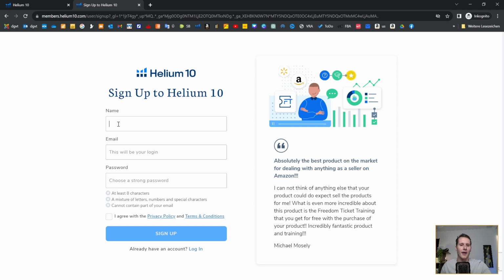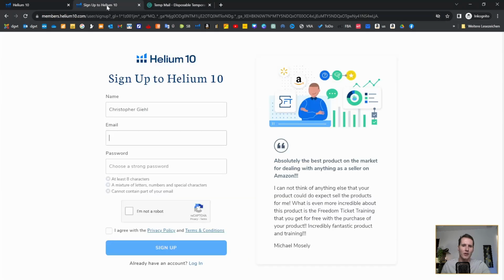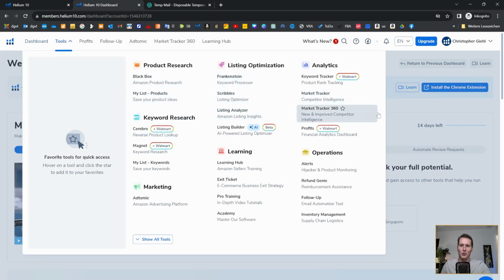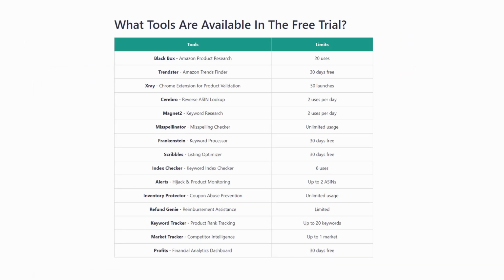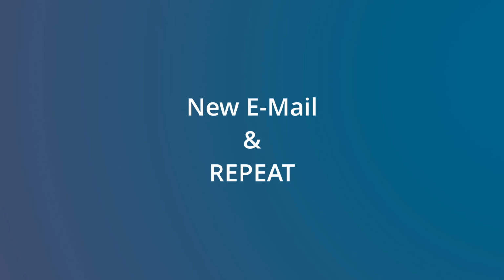Wie man Helium 10 KOSTENLOS und dauerhaft nutzt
Möchten Sie Helium10 lebenslang kostenlos nutzen? So geht's!

👇 Video-Übersicht: Heute zeige ich Ihnen, wie Sie Helium 10 kostenlos nutzen können. Sie erhalten Helium 10 gratis, indem Sie E-Mails von tempmail verwenden und sich jedes Mal neu anmelden, wenn Ihre kostenlosen Suchanfragen aufgebraucht sind. Wenn Sie ernsthaft mit Amazon FBA Geld verdienen möchten, empfehle ich Ihnen den Platinum-Plan, da dieser wichtige Tools enthält, die in der kostenlosen Version nicht verfügbar sind.